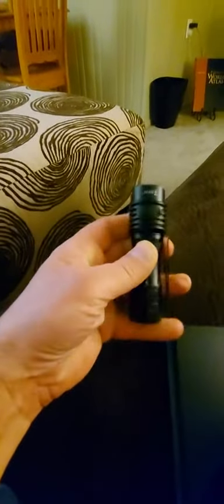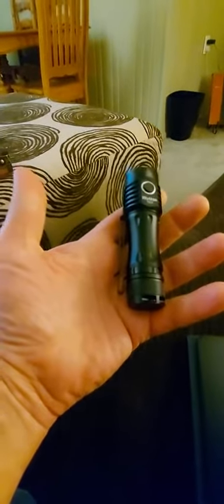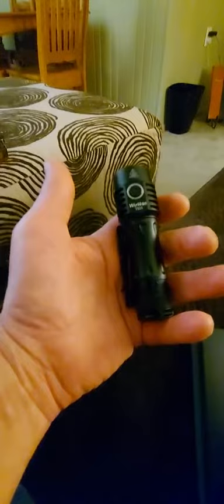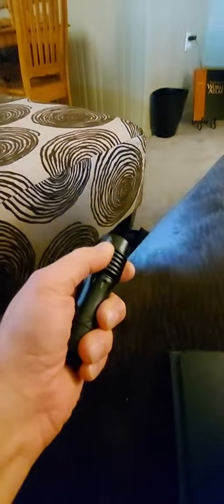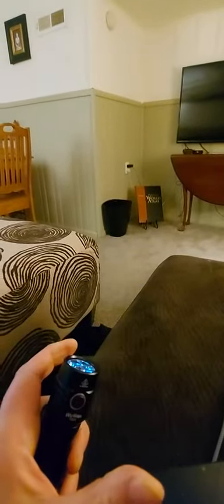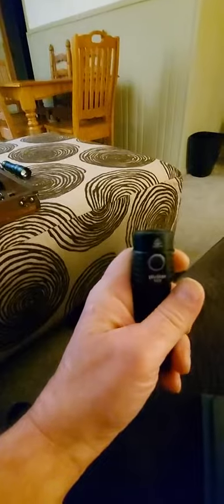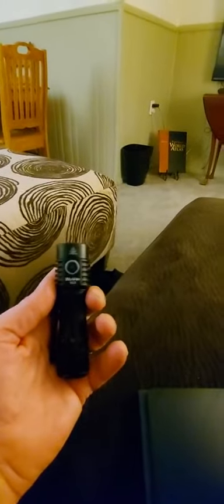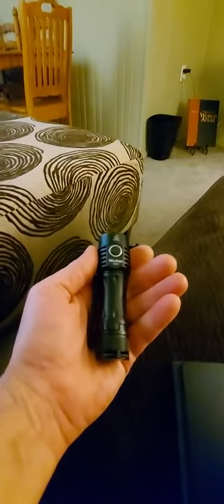wurkkos EDC Rechargeable Flashlights Review, Very well made, top notch light Simple and Advanced